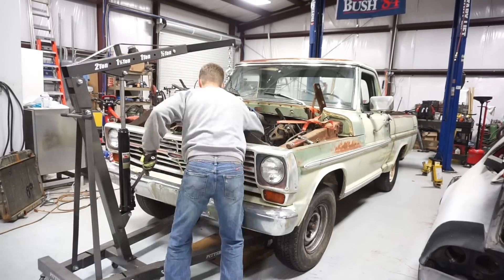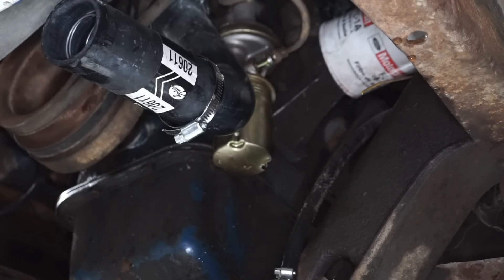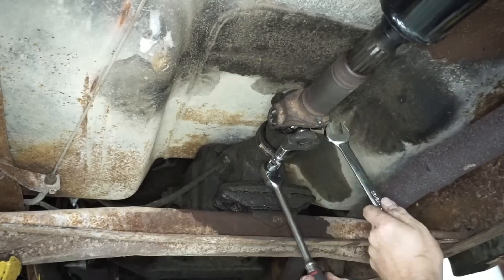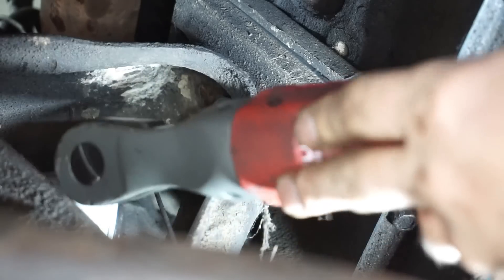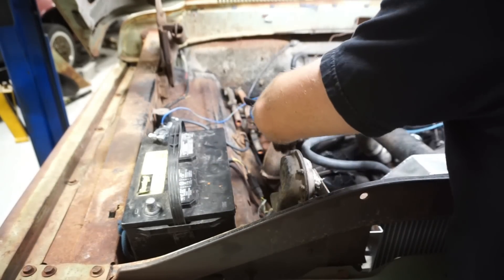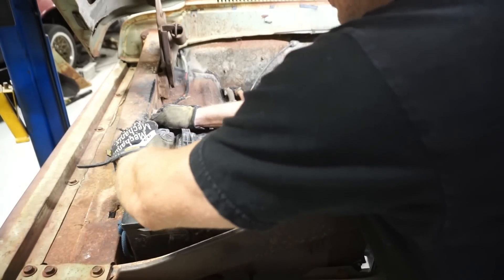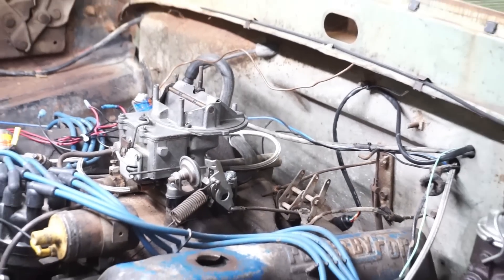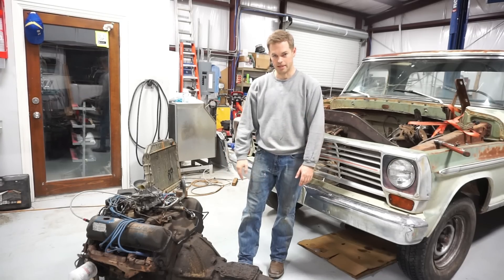F100 Engine Removal - Quick & Easy How To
Walking through how to take the F100 engine and transmission out in the fewest and simplest steps possible.